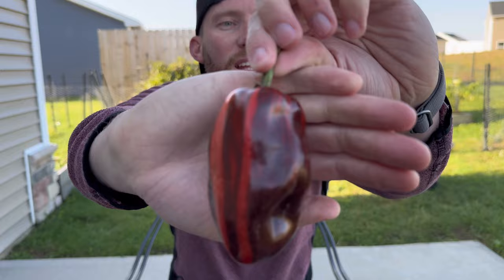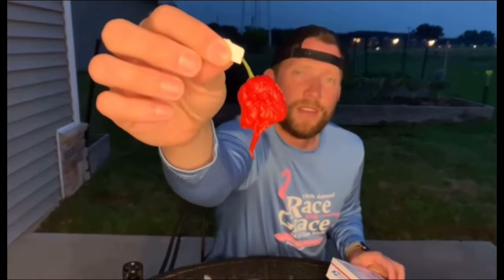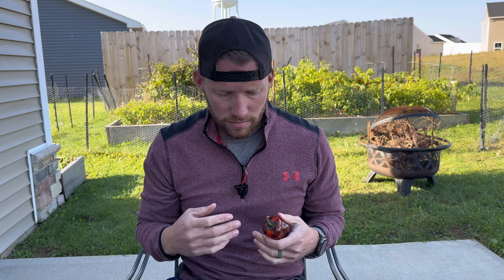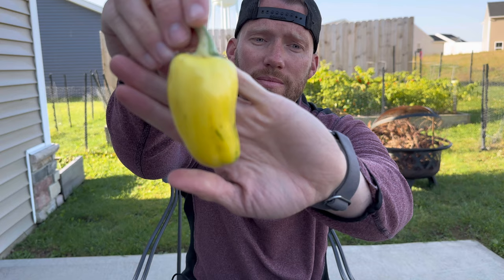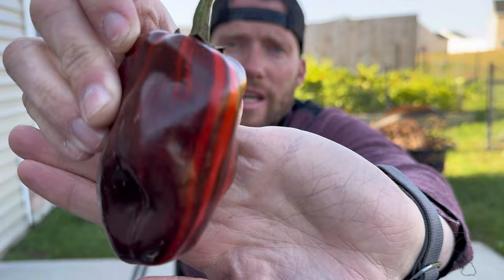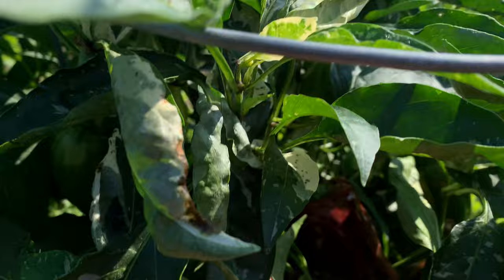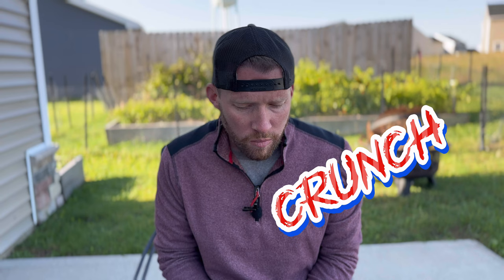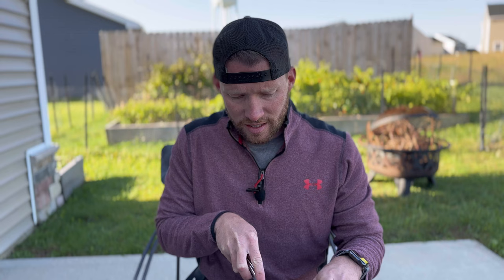Candy Cane Chocolate Cherry Pepper Review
A truly stunning pepper with great taste!